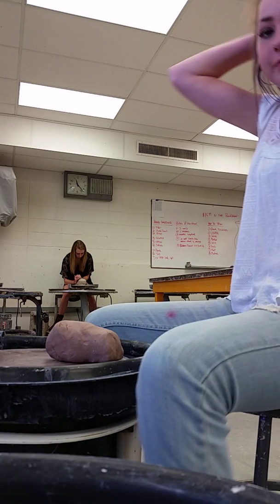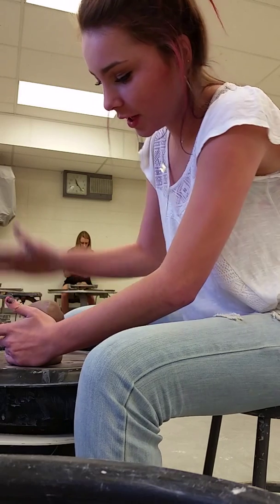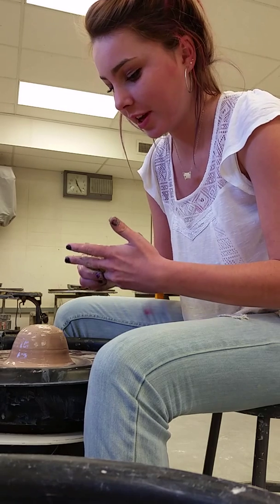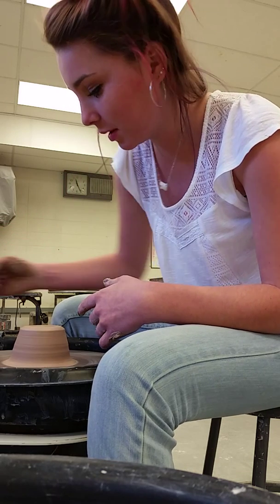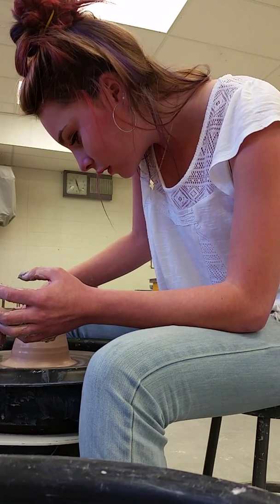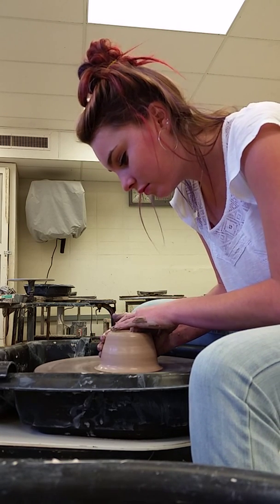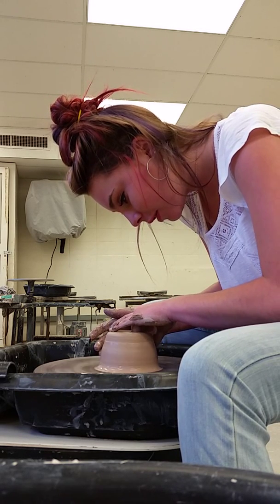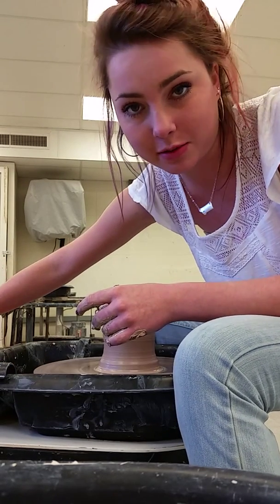Ceramics 101 liliacarson